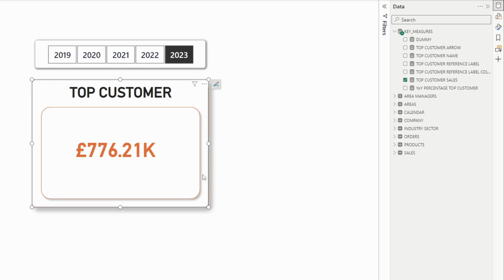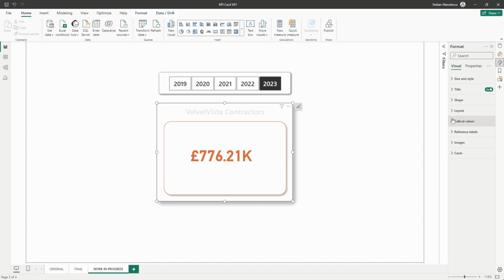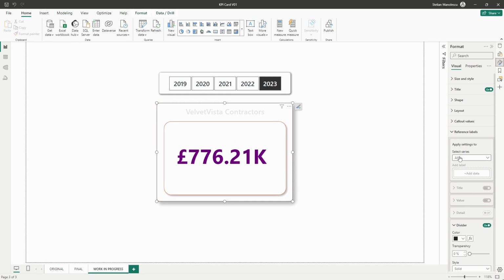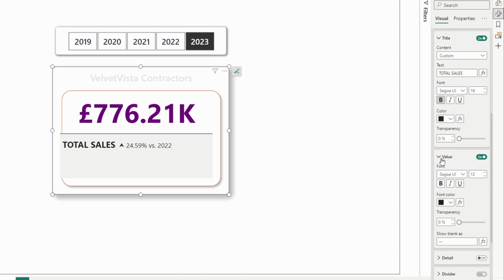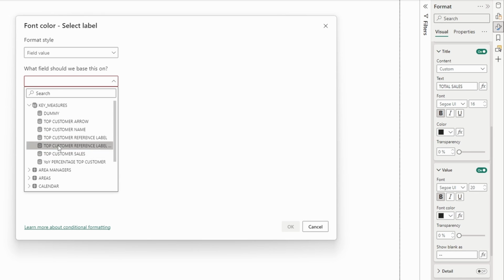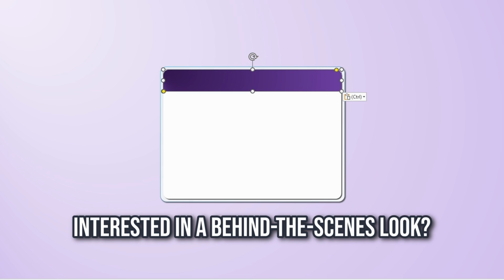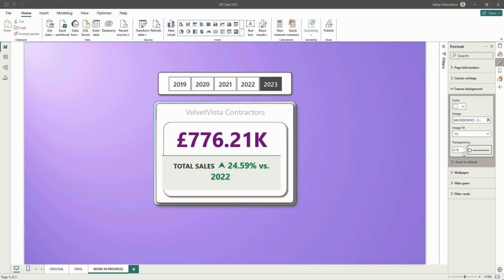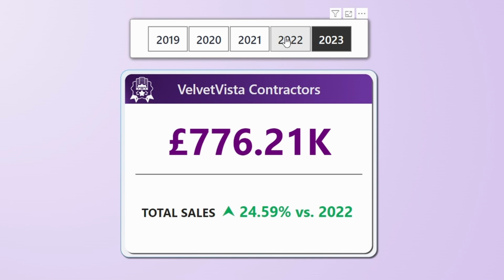DYNAMIC KPI Visual in Power BI? Use Reference Labels for the New Card!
🚀 Take your Power BI skills to the next level with this tutorial on creating supercharged KPI cards!

If you want to see how I created a report in under 20 minutes, then watch this video

Learn how to create impressive visualizations and improve your data analysis in Power BI. Perfect for beginners and advanced users looking to boost their skills!

🎨 Discover the secrets to elevating your KPI cards with expert tips on updating the Card Title, adding reference labels, and mastering design options like a PRO!

⌚ TIMESTAMPS

00:00 Intro
00:25 Used Measures
00:50 Visualisation transformation
02:12 Finishing touches
02:53 Conclusion

👋 Join me, Stelian, as we transform your KPI cards into captivating visuals that will impress and inform. Don't settle for generic—unlock the full potential of your KPI cards today! 🌟

Your support means the world. Ready to explore the full potential of Power BI? Remember, you're awesome—catch you later! 🌟